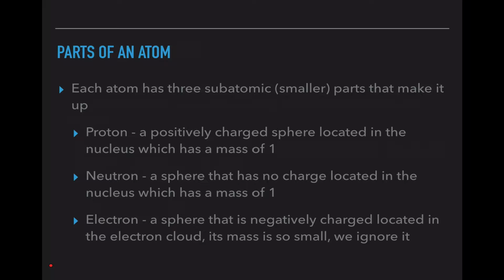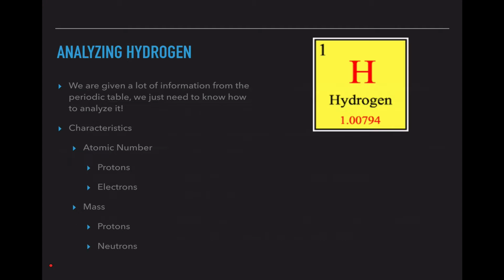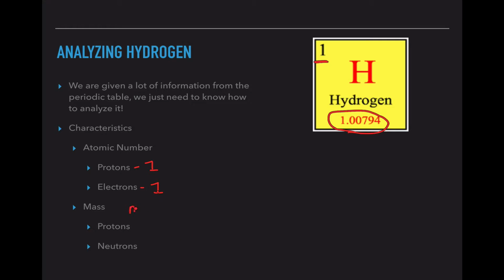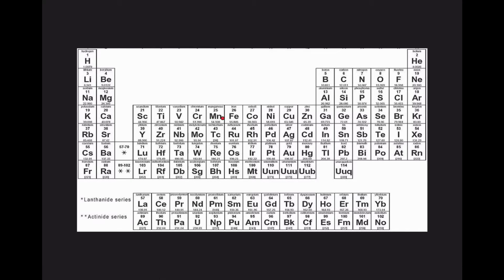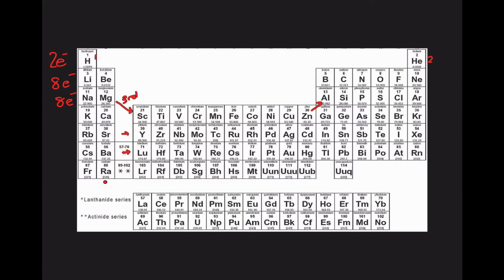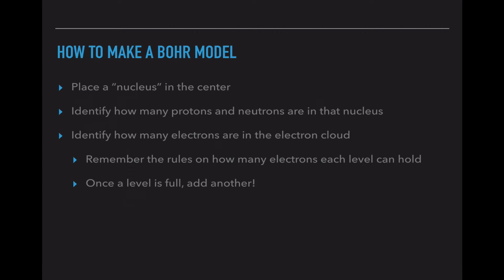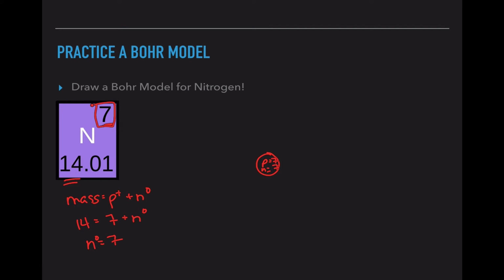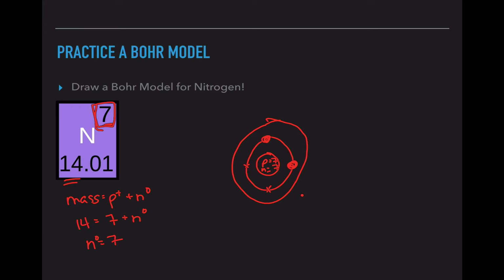Bohr Models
Students are introduced to how to create a Bohr model by using the periodic table to determine the number of protons, neutrons, and electrons. They are then shown how to draw the model by placing the electrons in the orbits, following the 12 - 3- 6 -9 pattern.